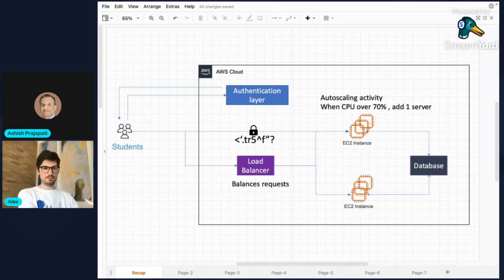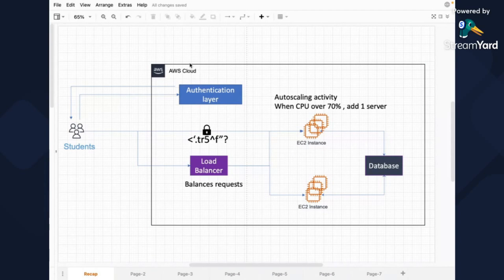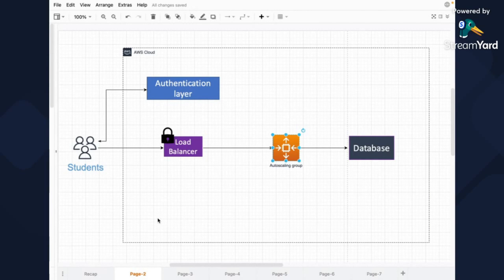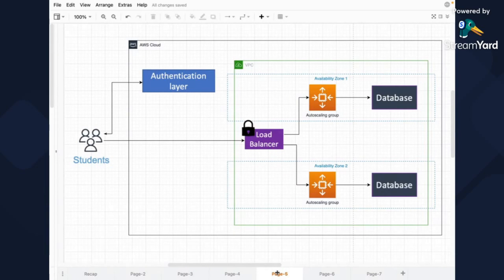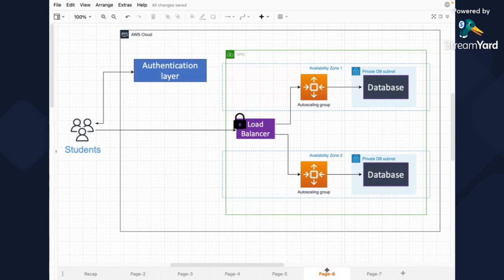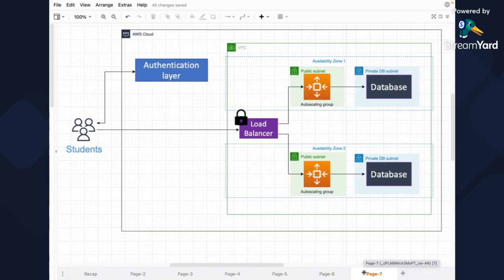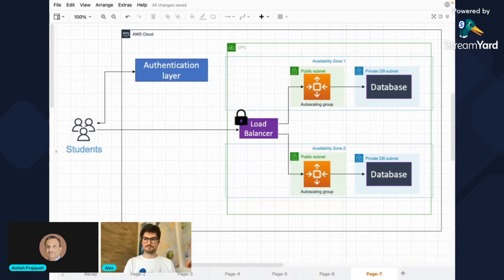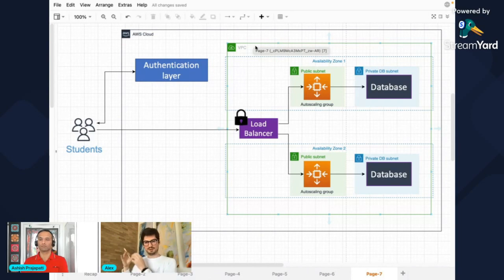Amazon Virtual Private Cloud | Use Cases | AWS VPC | Learn From Amazonians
Welcome to our BeSA Program, where you can learn from industry professionals on how to become a better solution architect in the cloud.

Amazon VPC (Virtual Private Cloud) is a web service that allows you to create your own isolated network in the AWS cloud.In this video, we will show you How to create a VPC though Use Cases which would give you a breif idea of how it works, and why you need it for your cloud projects. By the end of this video, you will have a solid understanding of Amazon VPC and how to use it effectively for your cloud solutions.

We hope you enjoy this video and find it useful. We would love to hear your feedback and questions.